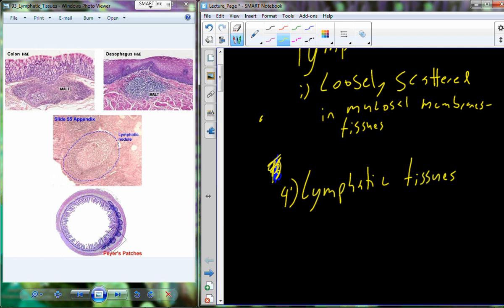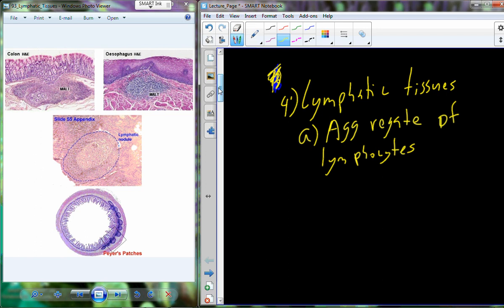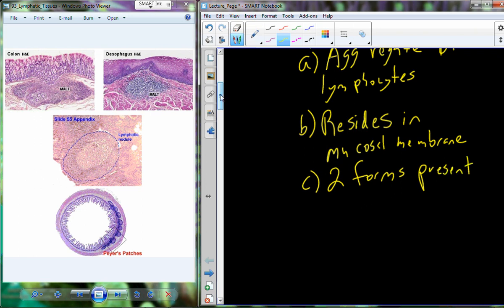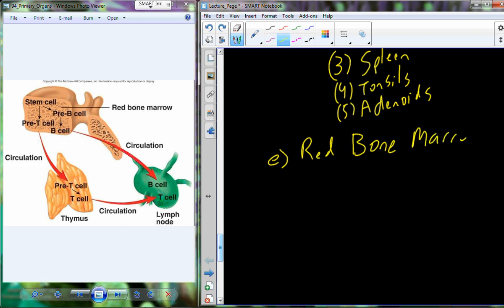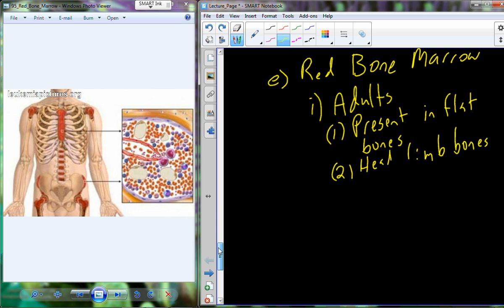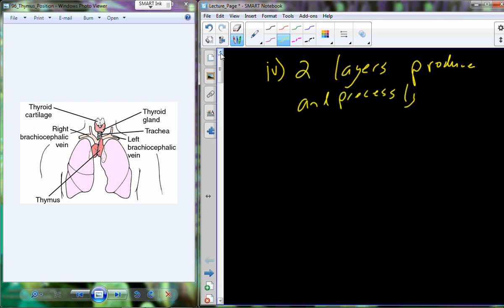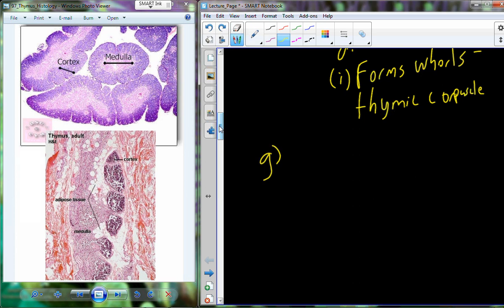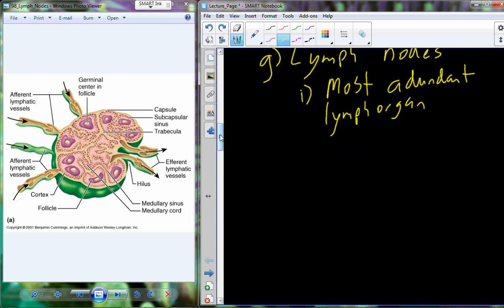Lecture 23 A&P II - Lymphatic System (Chapter 21)